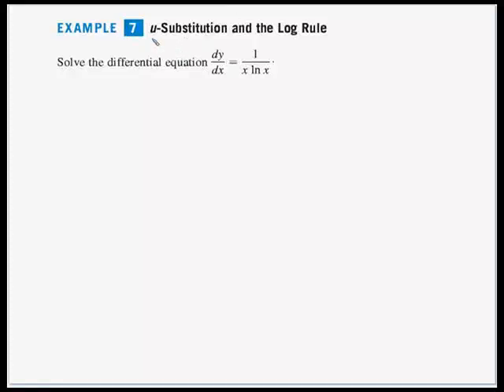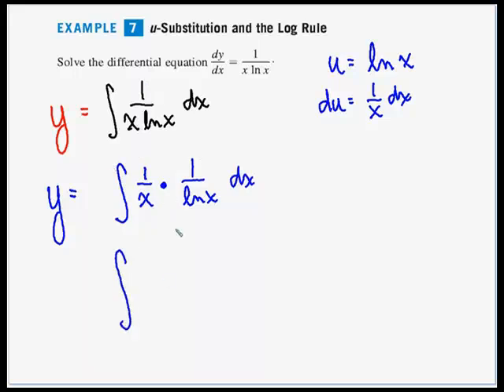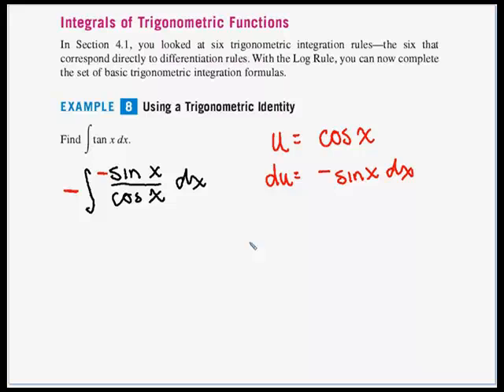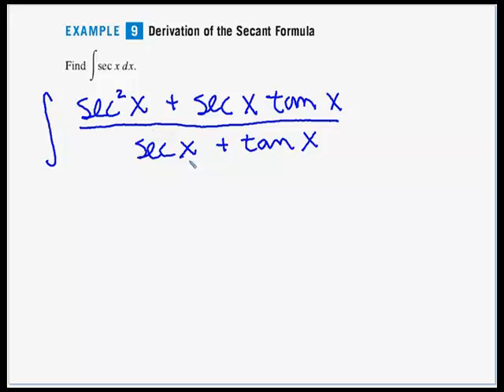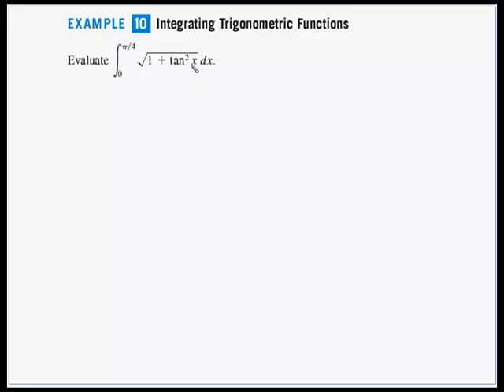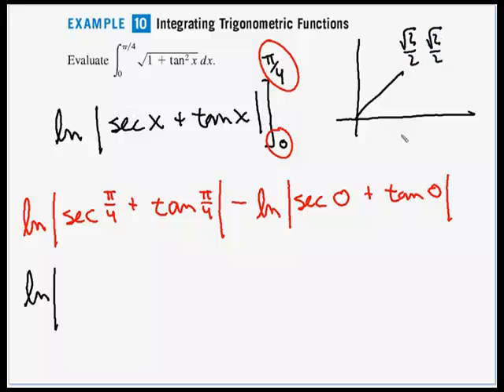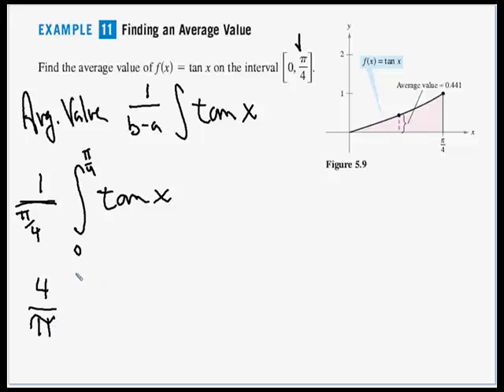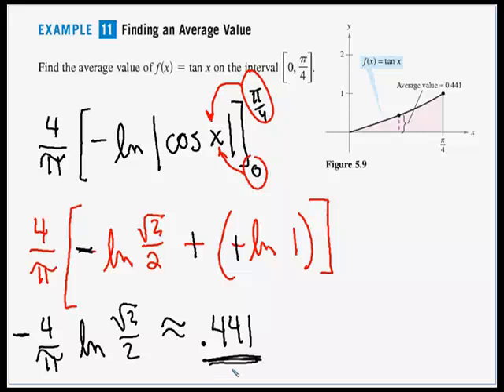5-7 The Natural Log function- Integration part 2